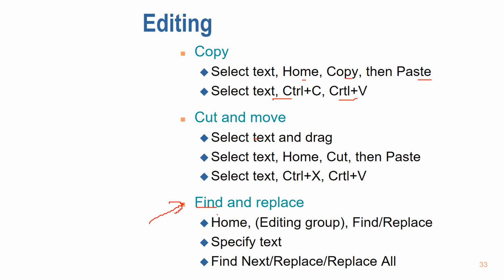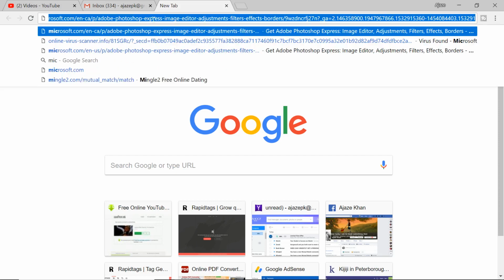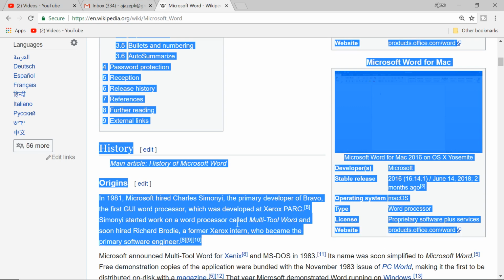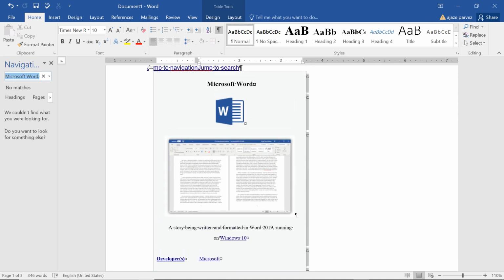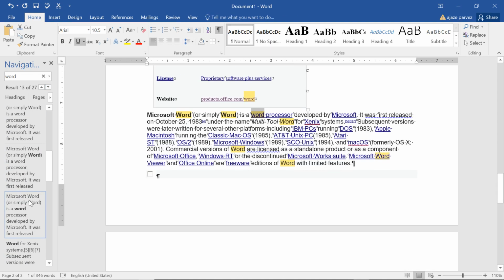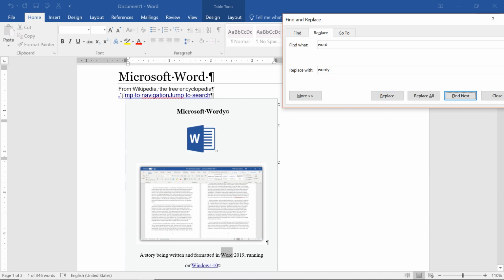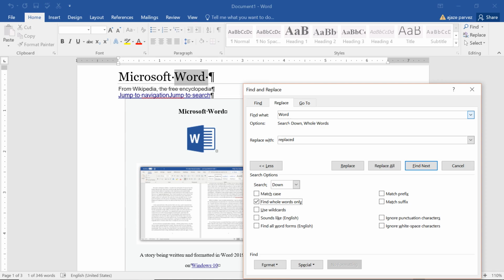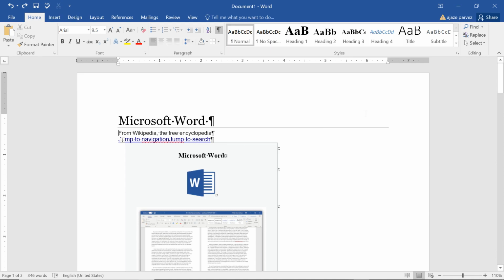Microsoft Word Typing Find Replace Print | Learn Microsoft Word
Welcome to our Microsoft Word tutorial series! In this video, we will learn **Typing, Find & Replace, and Print Options** in Microsoft Word — three essential features that make your work faster, easier, and more professional. Whether you’re a beginner or a regular user of MS Word, this lesson will help you understand how to type efficiently, find words instantly, replace them in seconds, and print your documents perfectly.

In this tutorial, you will learn:

* How to type text properly and format it in Microsoft Word
* How to use the Find and Replace feature to quickly locate or modify words and phrases
* How to preview and print your document with perfect page setup and margins

If you’re a student, teacher, office worker, or freelancer, this video will help you save time and work smarter with Word’s smart editing and printing tools.

What You’ll Learn:
Microsoft Word is not just about writing; it’s about writing efficiently. This video explains:

1. Typing in Microsoft Word — how to type, format, and align text using keyboard shortcuts, paragraph settings, and spacing tools.
2. Find & Replace — how to search for a word, phrase, or symbol in seconds and replace it across the entire document automatically.
3. Print Setup — how to preview your document, adjust margins, select paper size, and use the Print command for high-quality outputs.

We will also explain how you can use shortcuts like Ctrl+F for Find, Ctrl+H for Replace, and Ctrl+P for Print — to speed up your workflow like a pro.

Why Watch This Video:
Typing, editing, and printing are the core skills of Microsoft Word. Mastering these tools means you can handle reports, letters, resumes, and assignments faster and more accurately.
After watching this video, you’ll be able to type fluently, fix content in bulk using Find & Replace, and print documents professionally without errors.

Bonus Tips:

* Learn advanced Find options like Match Case and Find Whole Words Only.
* Use Replace All to correct repeated mistakes in one click.
* Set default printer and page layout for future projects.
* Discover Print Preview to save paper and check document layout before printing.

Course Goal:
This lesson is a part of our complete Microsoft Word learning series. We’ll cover everything from basic formatting to advanced tools like tables, mail merge, styles, and references.

Watch till the end and comment which feature you found most useful.